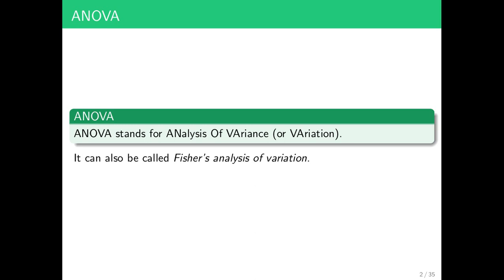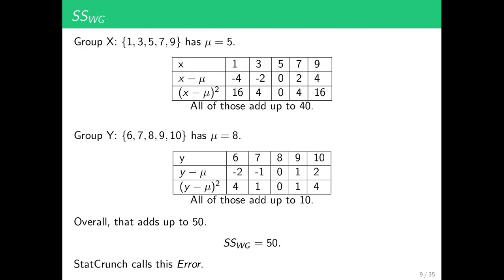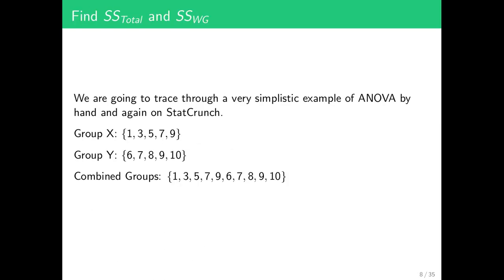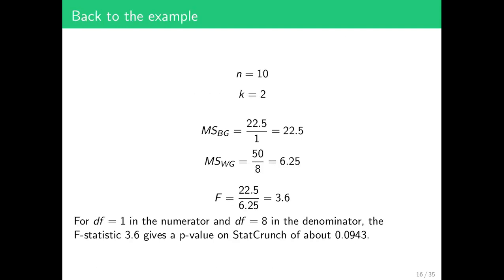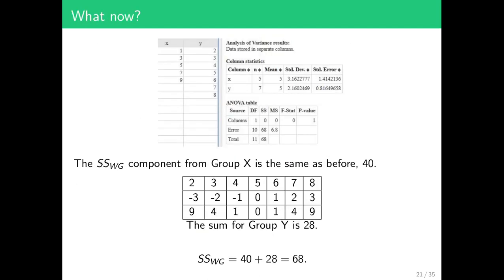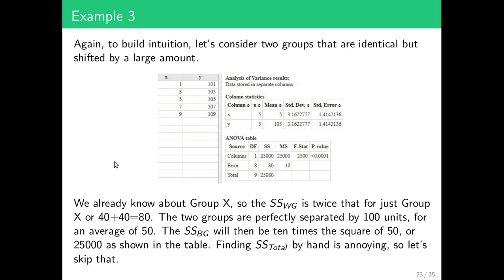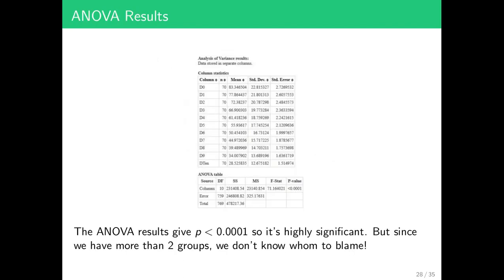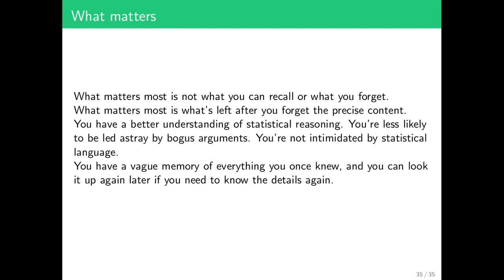Slides 21 - ANOVA